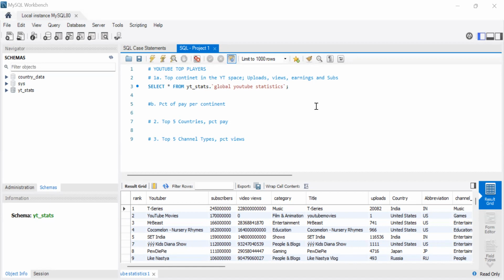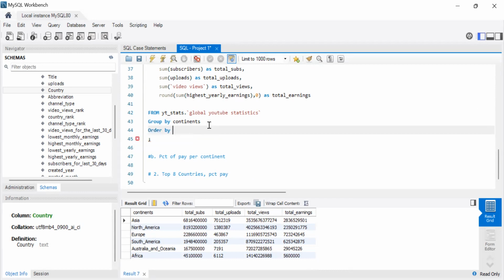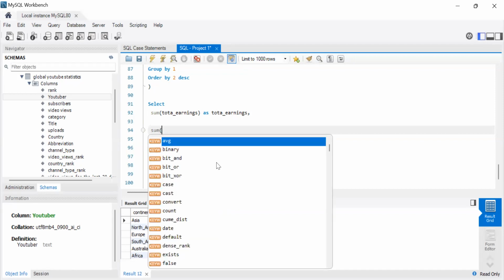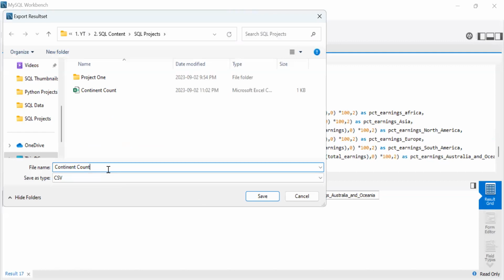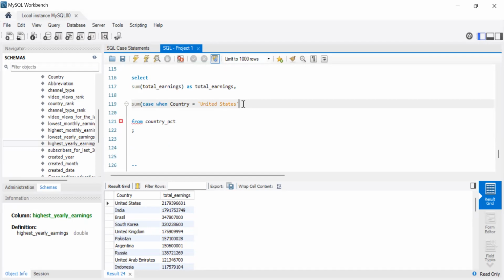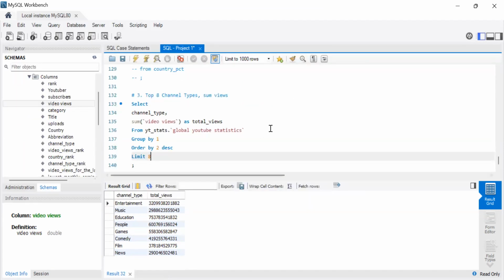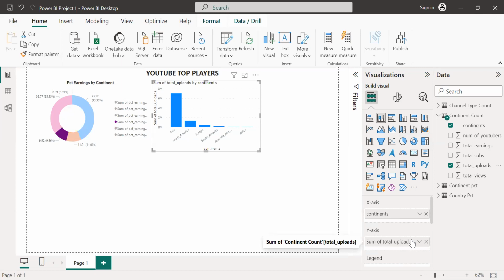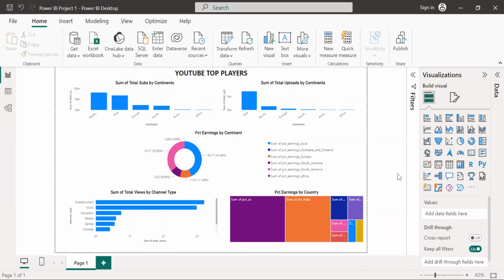SQL + Power BI Data Analysis Portfolio Project For Beginners| Kaggle Dataset| Power BI Dashboard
This project will introduce you to various SQL concepts and show you how they can be used together. These concepts include;
1. SQL Case Statements
2. SQL CTEs (With Clause)
3. Group by
4. Order by
5. Aggregate Functions
6. Aggregate Functions in a Case Statement etc.

Once we do some data manipulation and feature engineering with the above concepts and more, we will jump on to Power BI and create a Dashboard.